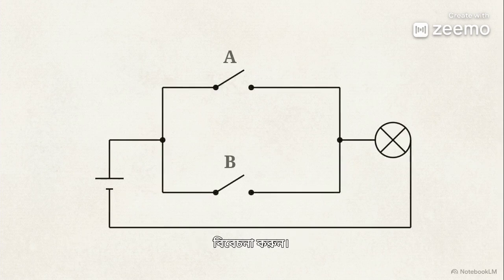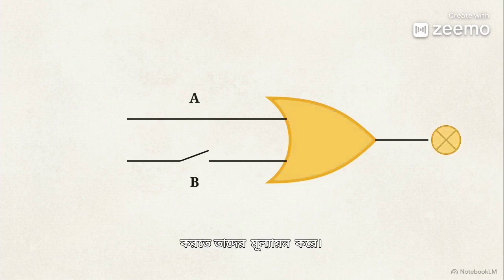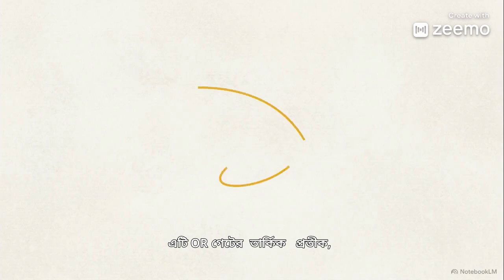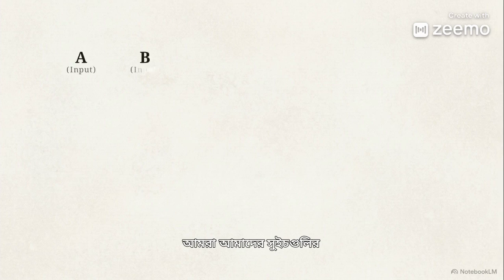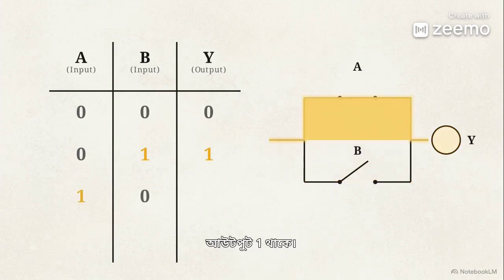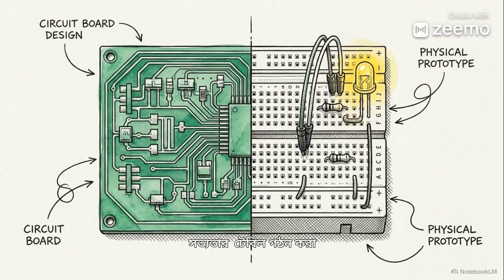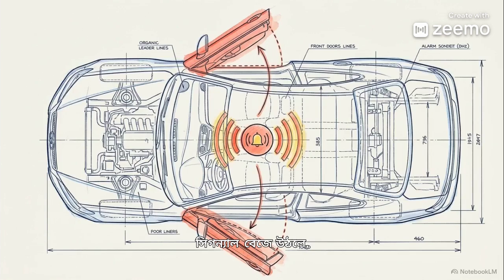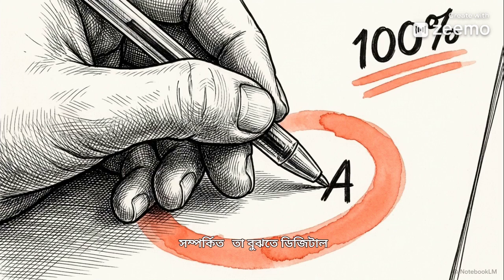Mastering the OR Gate 1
HSC